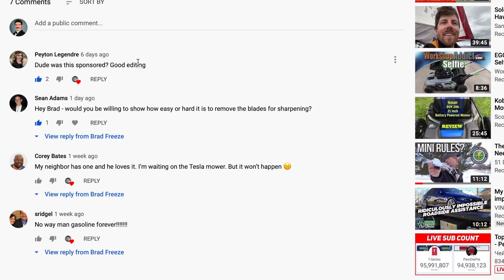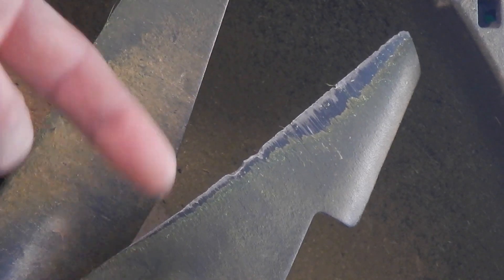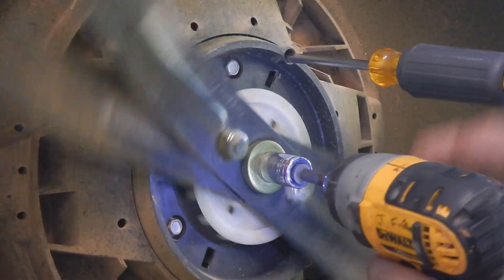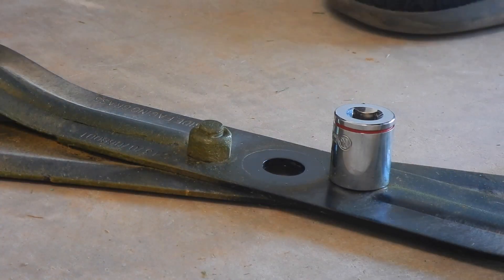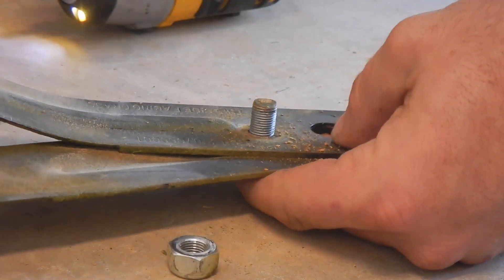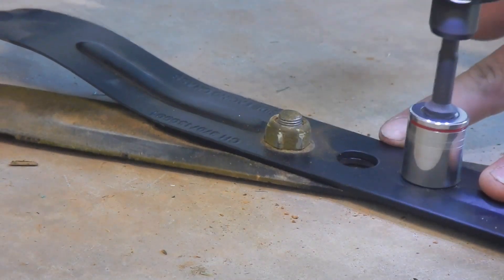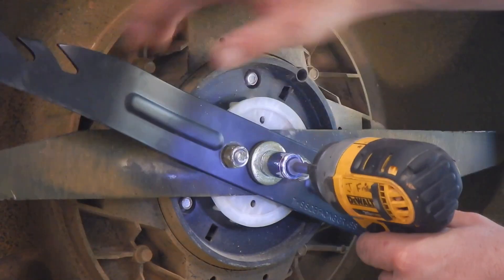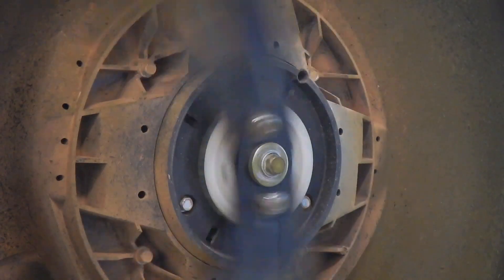HOW TO: Change the Blade | Self Propelled 21" EGO Electric Mower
How to change the blade on the new 2020 Ego 21' lawn mower.